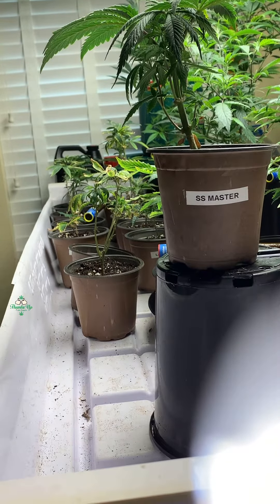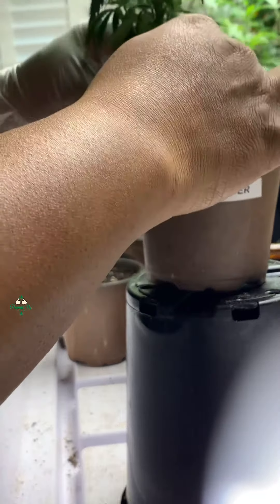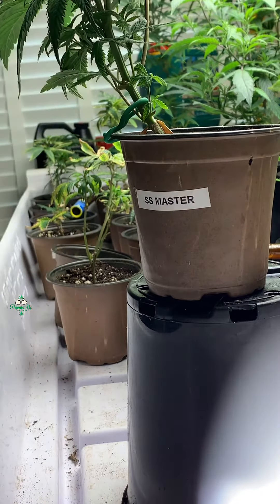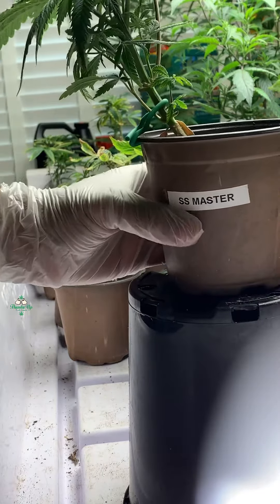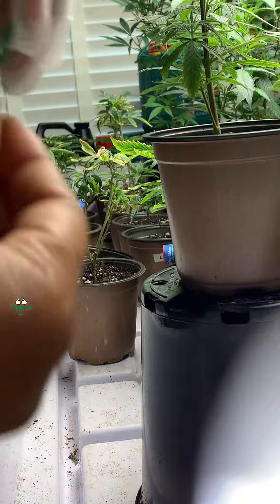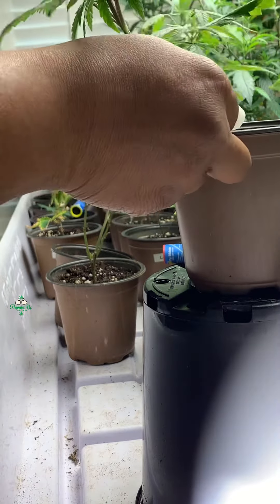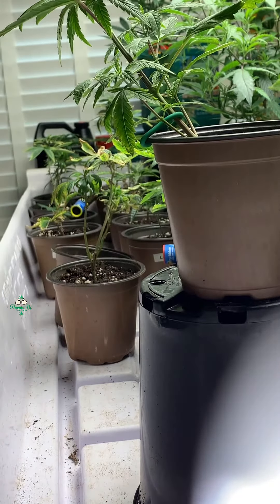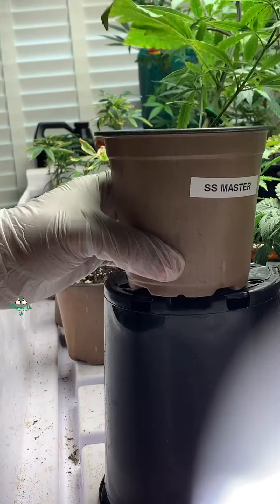Stress Training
Stress training my SS Master. Started these from seeds.